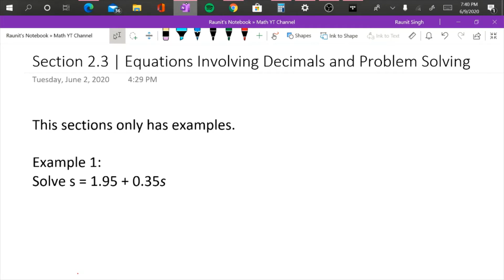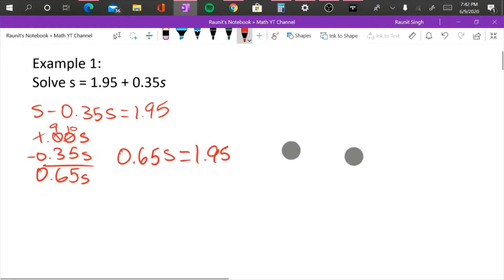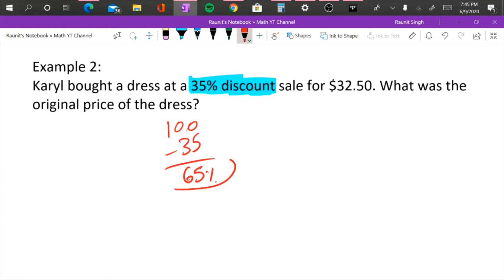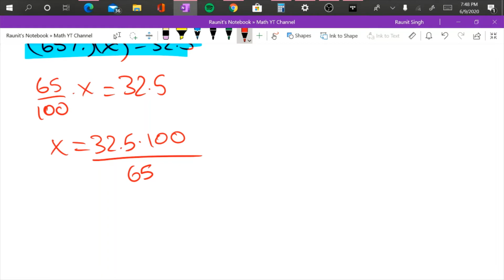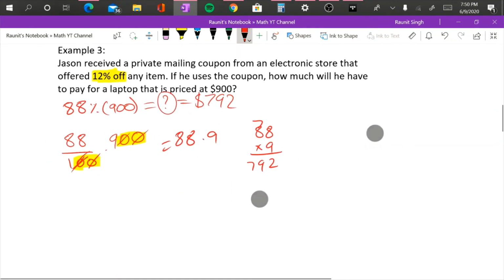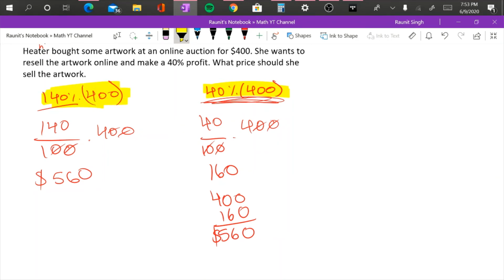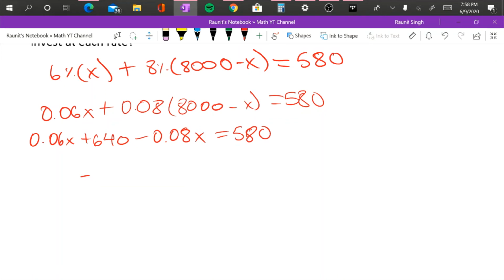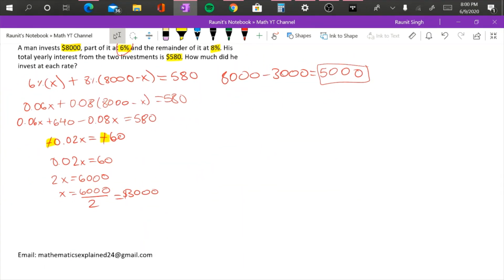Section 2.3 | Equations Involving Decimals and Problem Solving